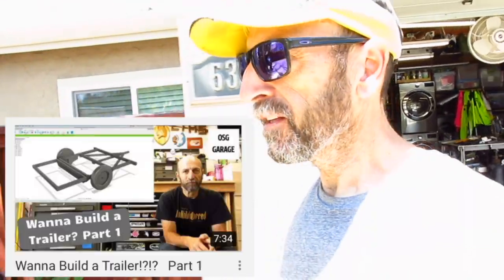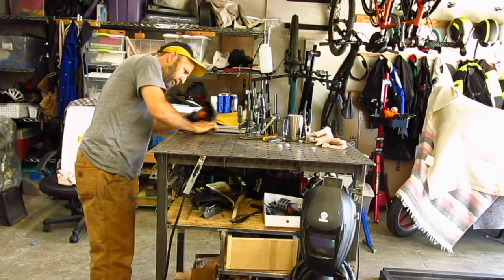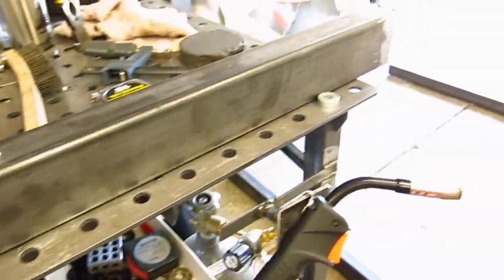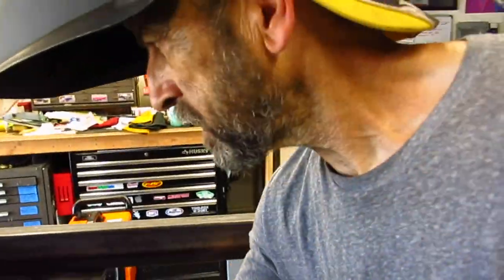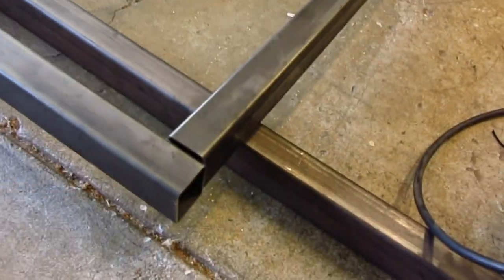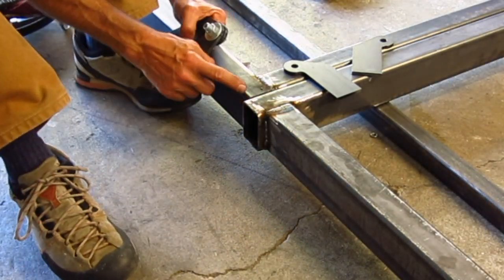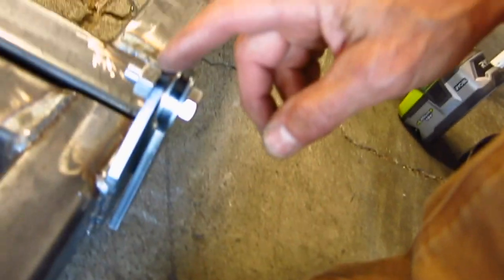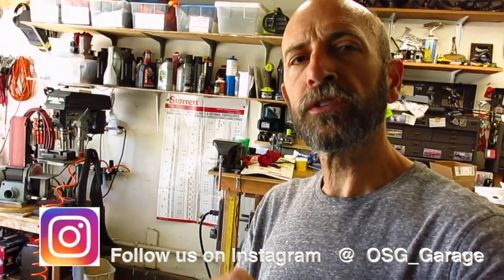Folding Trailer Part 2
In part two we start the process of making the main frames.